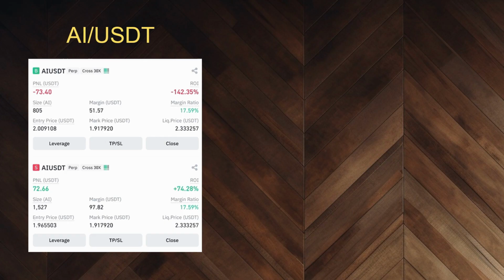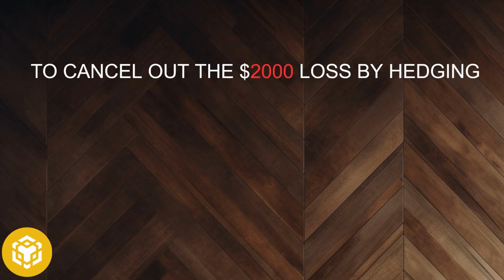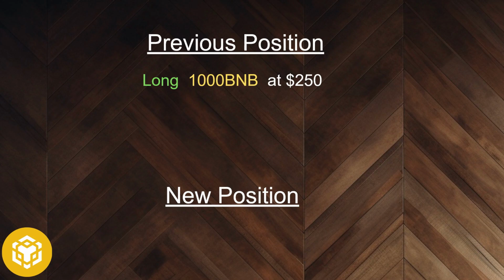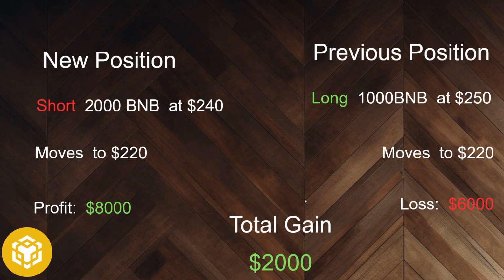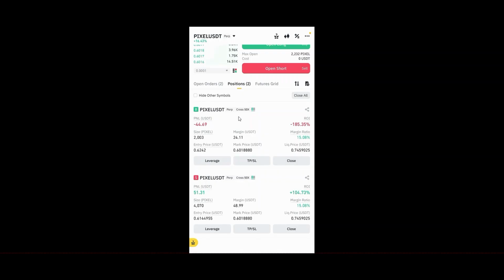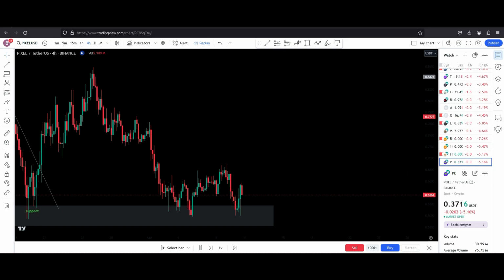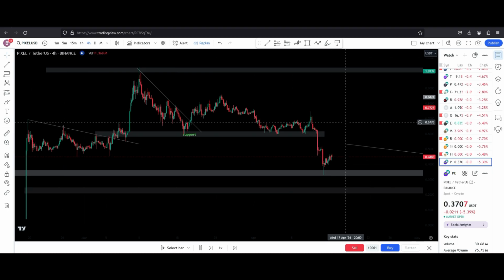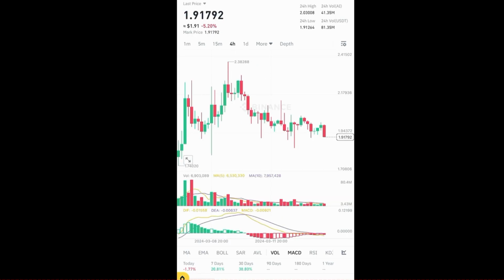ADVANCED: How To Cancel Out A Losing Trade with Binance Hedge Mode | HEDGE MODE BINANCE FUTURES 2025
Learn advanced hedge mode binance futures and binance hedge mode strategy for complete beginners on binance future trading.